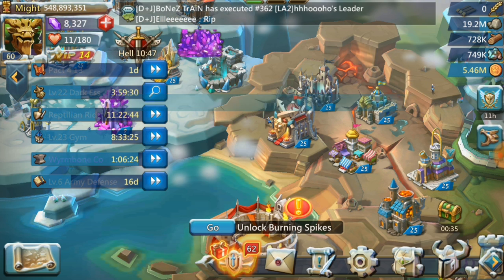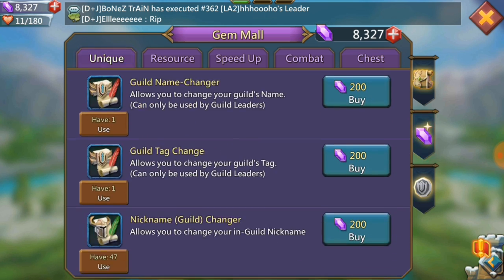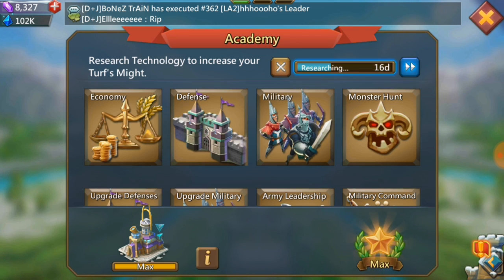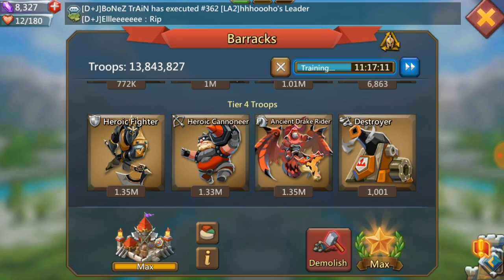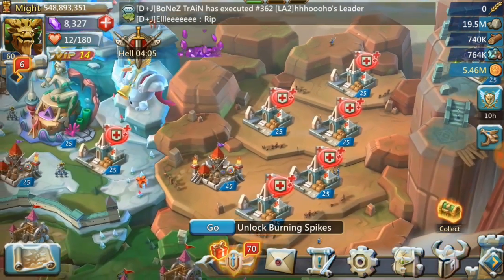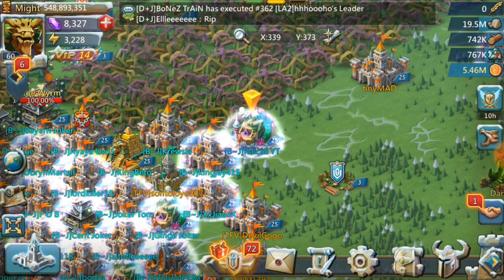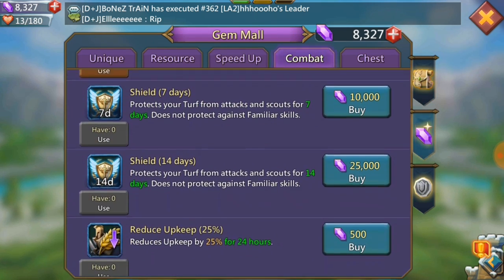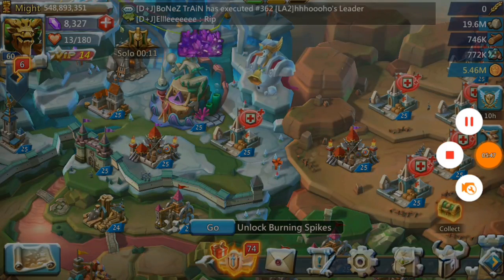Lords Mobile - Q&A - What's After Unlocking T4 - Ep1 - General Overview and Tips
In episode 1 - I will be doing a quick recap of how to get to T4 and giving an idea to players about how the game will have a big change with T4 troops from more different point of views.